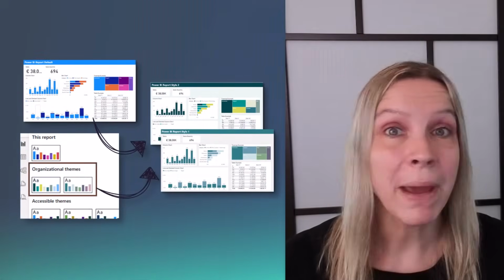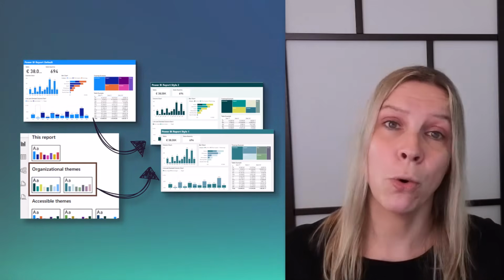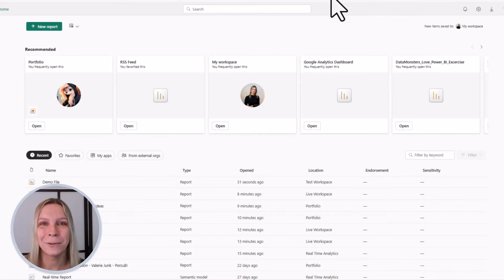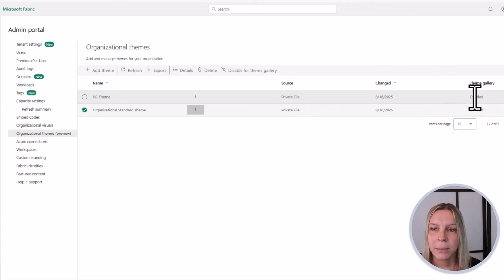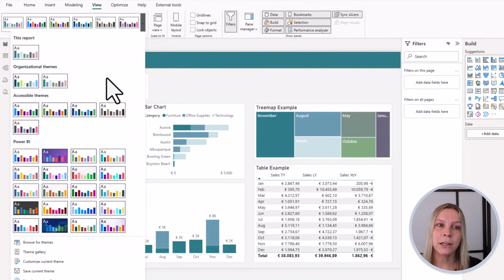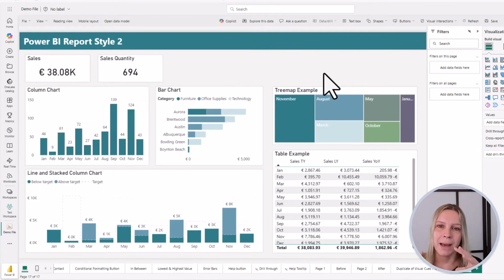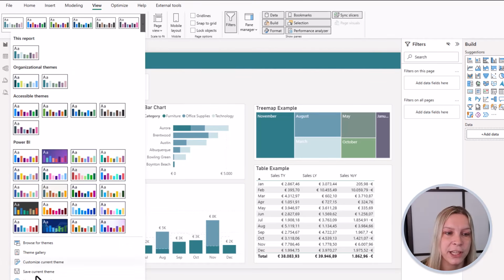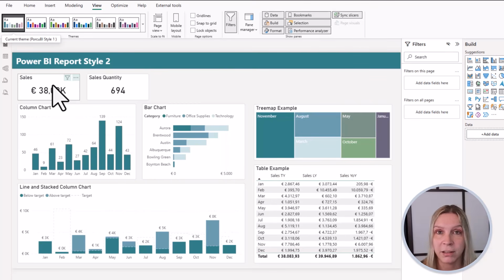Organizational Themes in Power BI - Manage and share themes centrally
Organizational themes went into preview in July 2025 and they make it so much easier to provide the company theme with all the Power BI report creators at the same time! In this video, I explain where to enable it, how to upload them, and how to enable them for your users in the theme gallery.

If you wonder how to get started with themes, you can find the official

⏰ TIMESTAMPS
00:00 Introduction  Power BI Themes
01:55 What are Organizational themes
03:06 Enabling and uploading organizational Themes in Power BI
05:33 How the user sees the themes in Power BI
06:45 Change themes in the Power BI Service (online)
07:20 Summary of Organizational Themes
08:45 How can I get a theme (JSON file)?